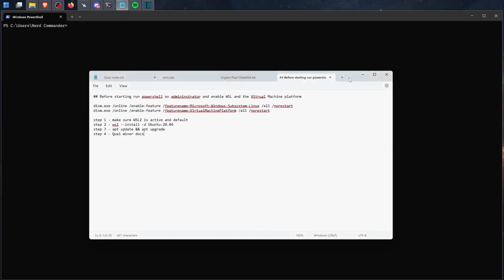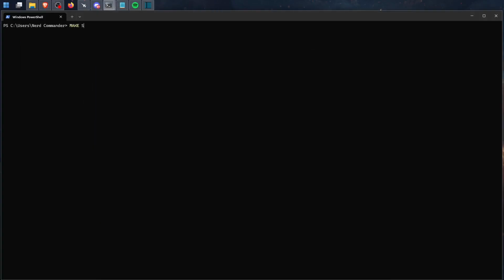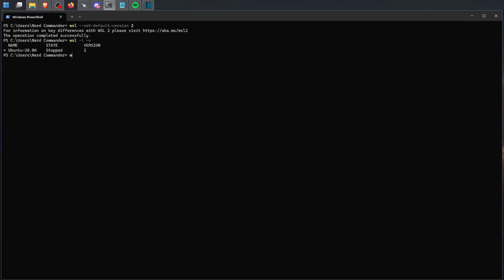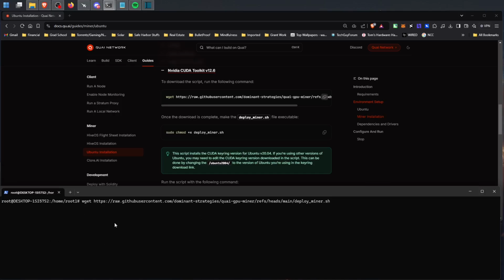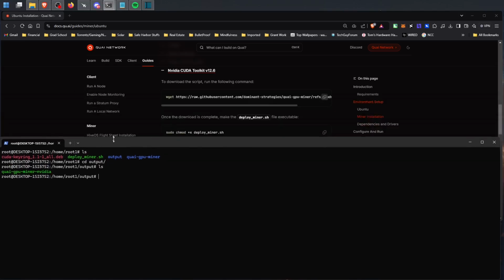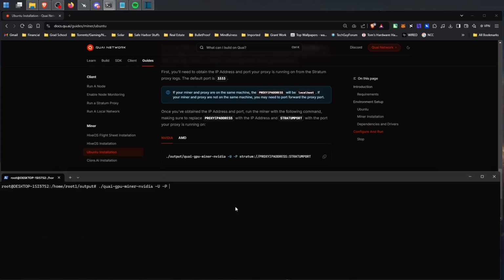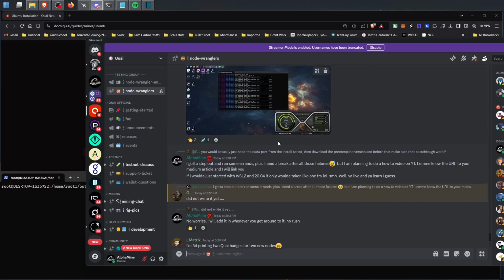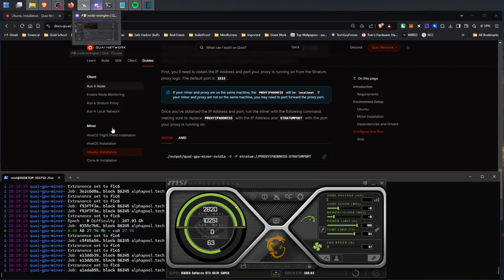How to Mine Quai in Windows!! ⛏️⛏️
Hey guys so with some help from the amazing Quai community, my plebly ass self was able to get my GPU mining Quai in windows 11!!

It's actually not that hard at all, just follow the video step by step and you should be good to go. Good luck and happy mining everyone!

wsl --install -d Ubuntu-20.04

Video Segments
00:00 - Intro
00:40 - Make sure WSL and Virtual Machine are enabled
02:04 - Make WSL2 default & install Ubuntu-20.04
03:58 - Install the Quai GPU Miner
05:49 - Run the GPU Miner
07:10 - Mine to your node or test at my alphapool.tech Quai pool
08:25 - Special thanks to Gorimm and Kiri from discord =)